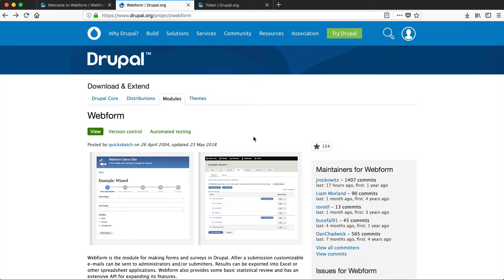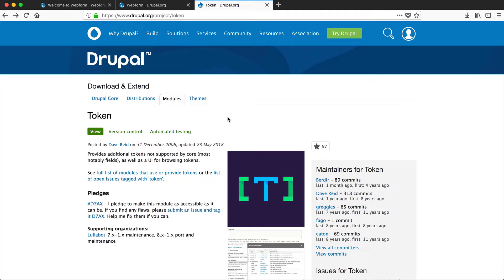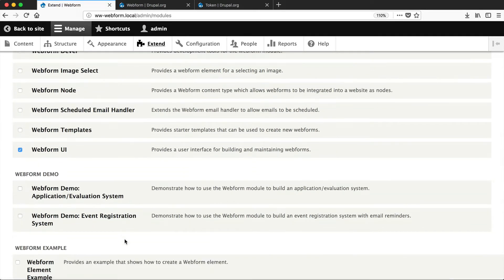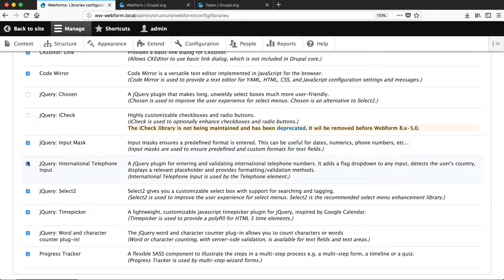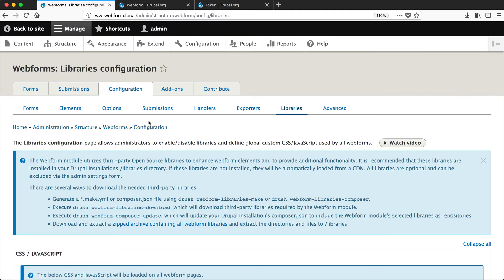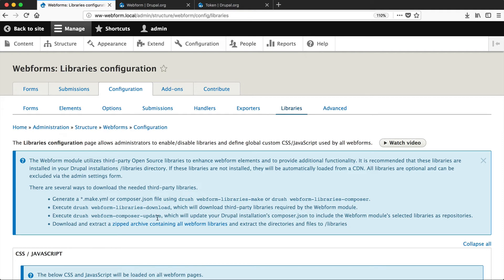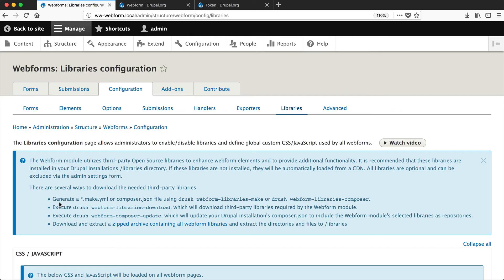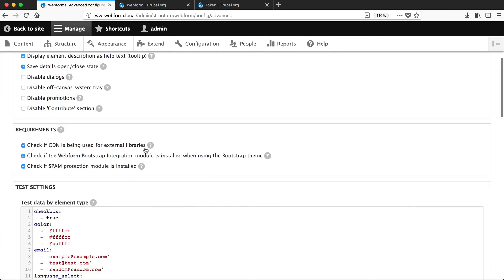Using Webform in Drupal 8, 1.1: Install Webform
Learn how to download and install the Webform module.

--- Code
Using Composer
"composer require drupal/webform drupal/token"